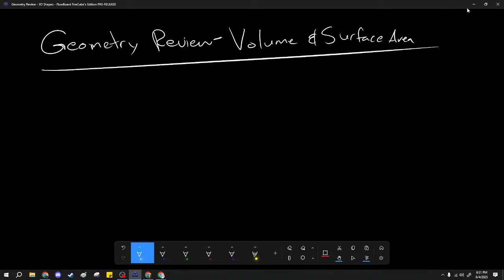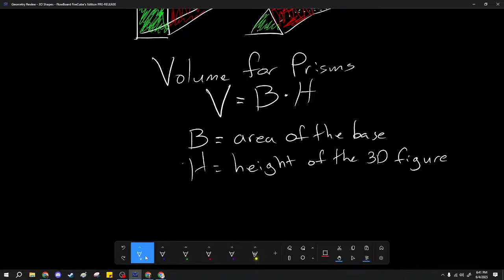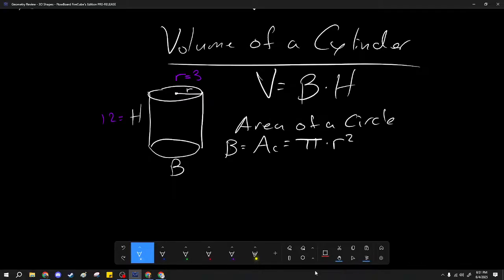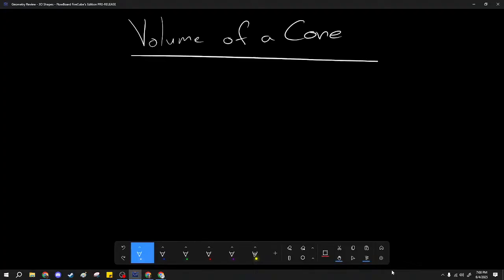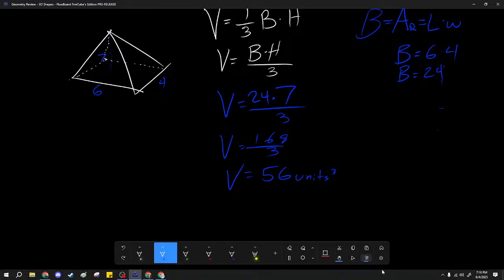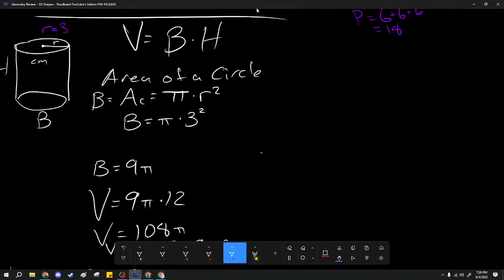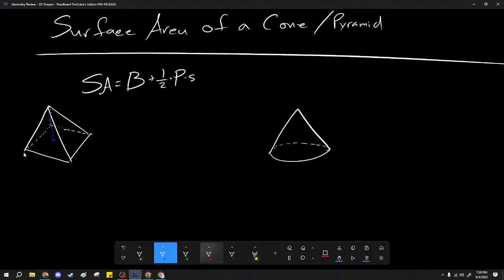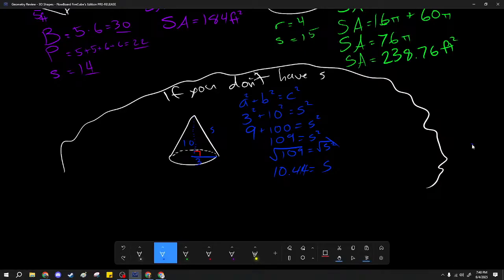Geometry Review - Volume and Surface Area